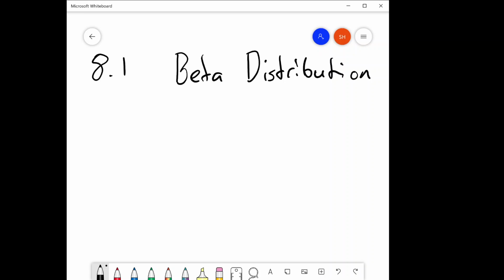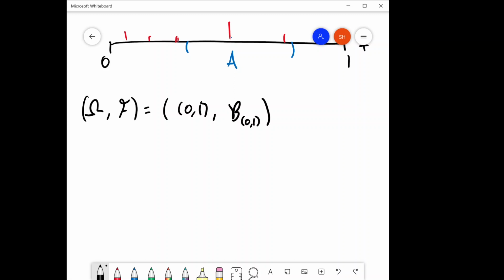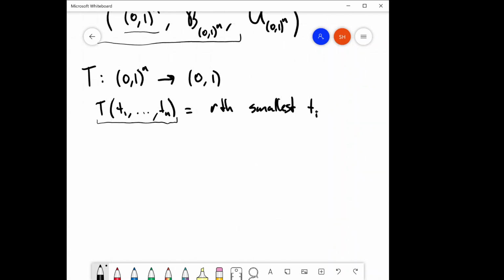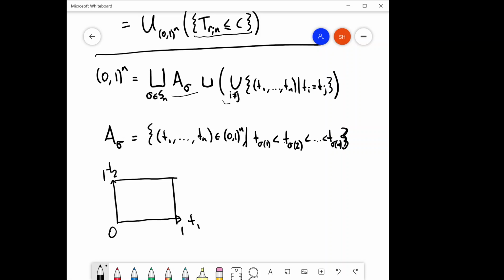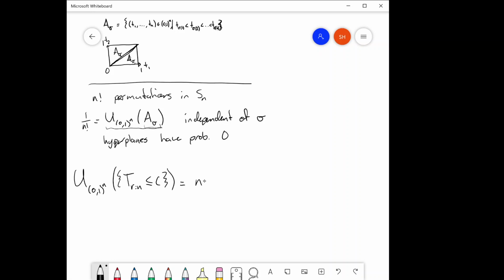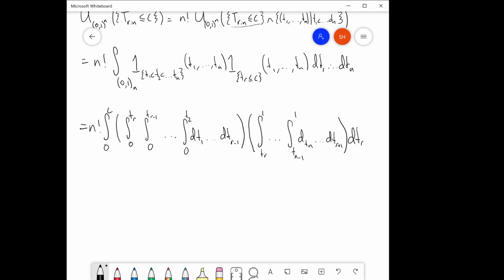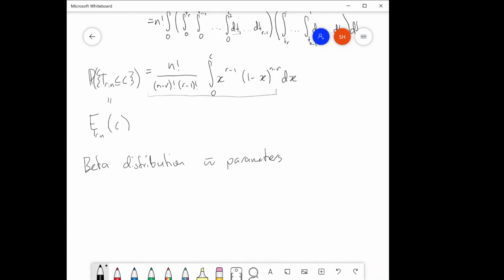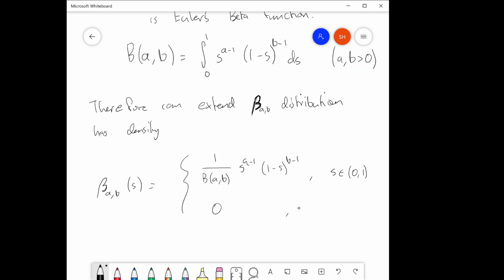Lecture 8 1 Beta Distribution